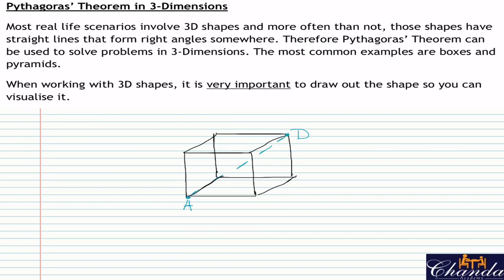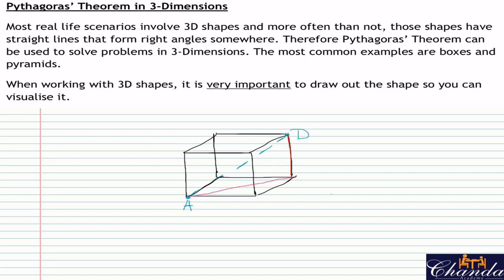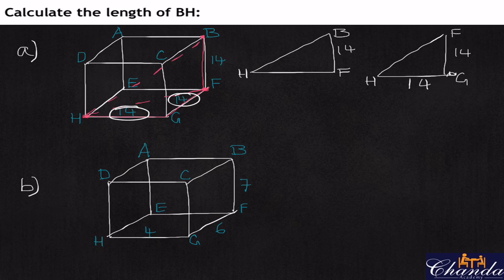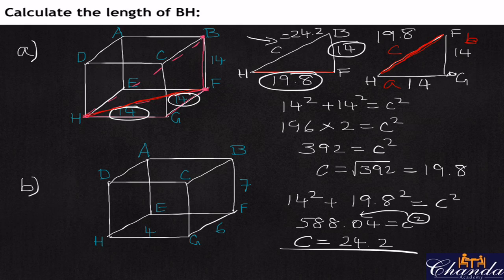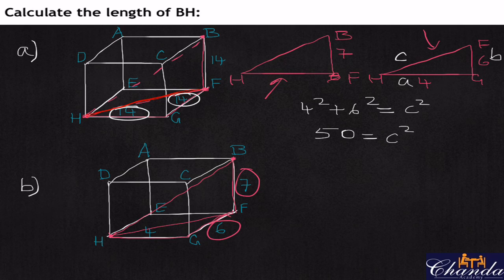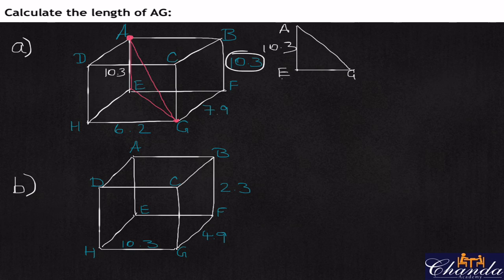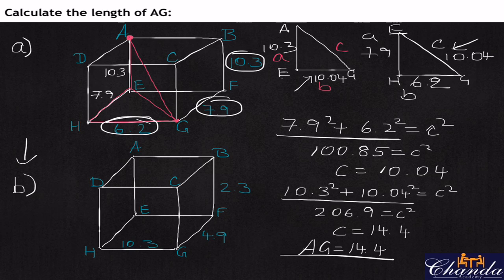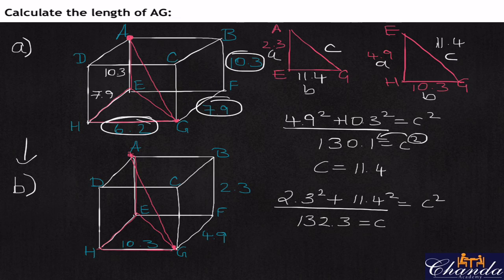Ultimate guide to Trigonometry: Pythagoras in 3D Part 1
In this video, we solve a number of problems that involve applying the Pythagoras' Theorem in 3D shapes.